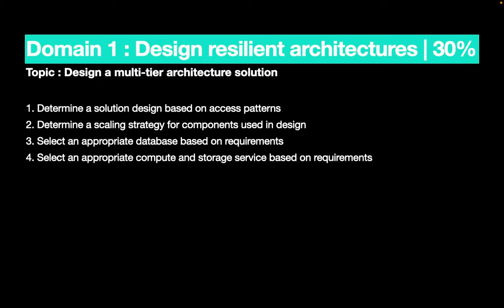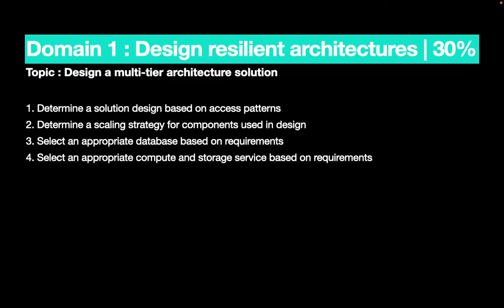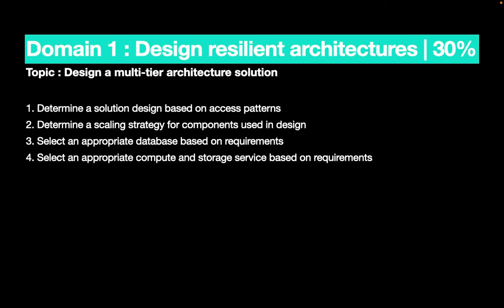Domain 1 : Design Resilient Architectures | 30%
In this intro video of domain 1 , we are getting a quick look of topics that we will cover in coming lectures.

1. Determine a solution design based on access patterns.
2. Determine a scaling strategy for components used in a design.
3. Select an appropriate database based on requirements.
4. Select an appropriate compute and storage service based on requirements.